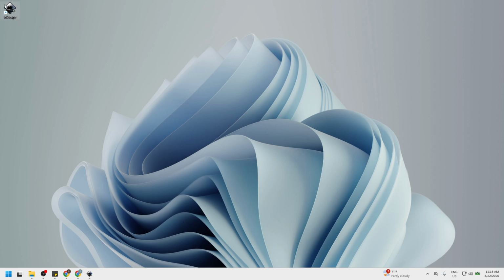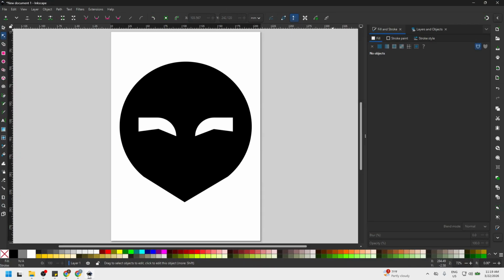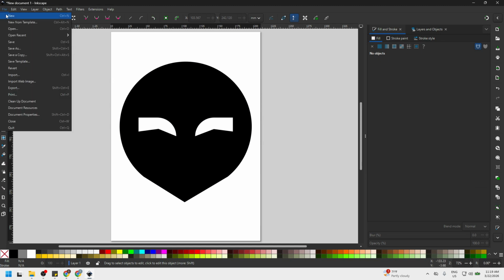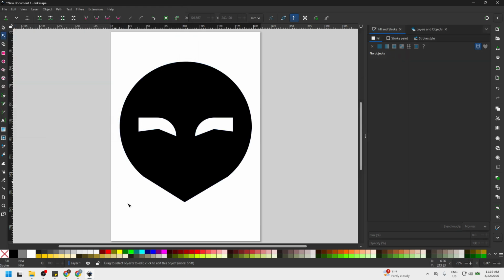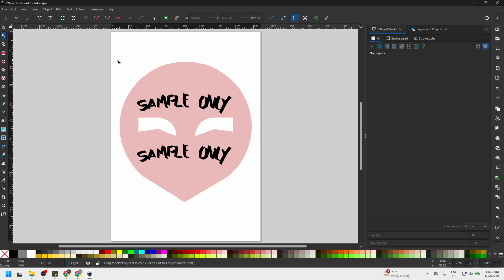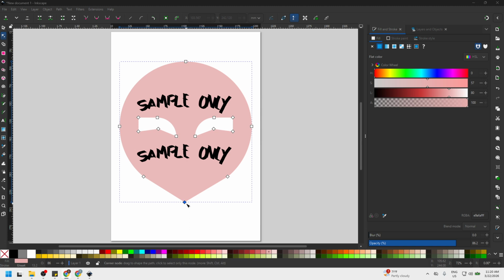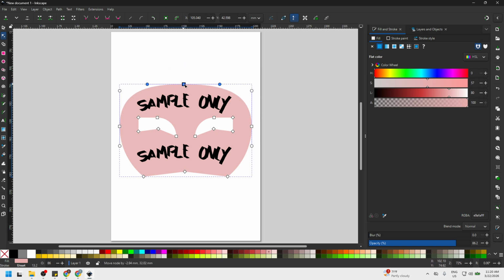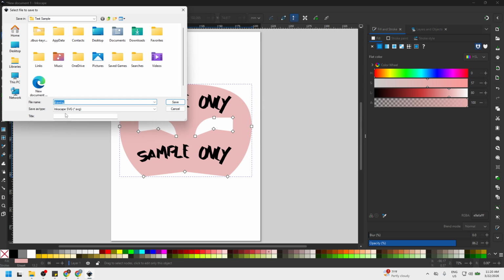How to Edit SVG in Inkscape [2026 Full Guide]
How to Edit SVG in Inkscape

In this video, we show you exactly how to edit an SVG in Inkscape to refine your vector graphics and ensure they are optimized for web or print applications. Mastering the native SVG environment allows us to manipulate path data and XML structures directly, ensuring that our designs remain scalable and lightweight.

We examine the core principles of object grouping and path operations, focusing on how we modify existing vector attributes without compromising the integrity of the original file. By understanding the relationship between the canvas and the underlying code, we improve our ability to execute precise design changes and maintain professional standards across all digital assets.

Technical Specs:
Software: Inkscape; Feature: Vector Path & Object Management